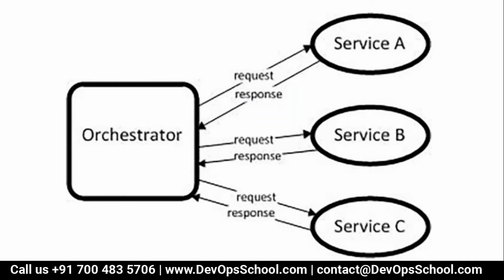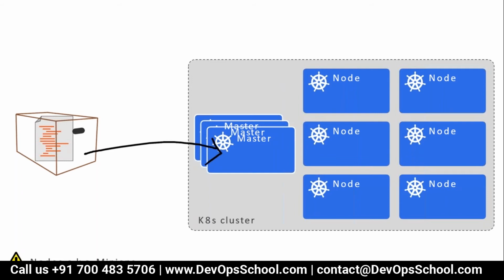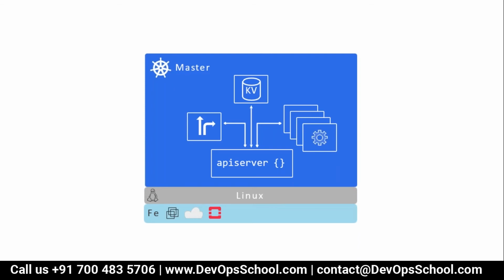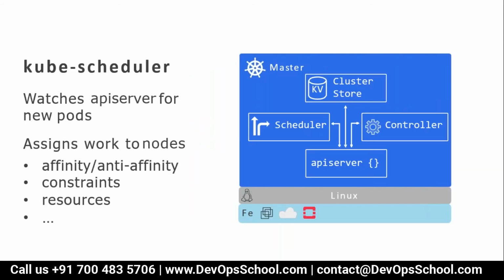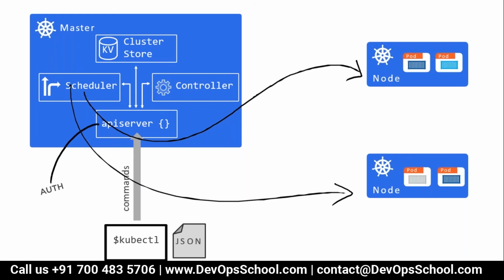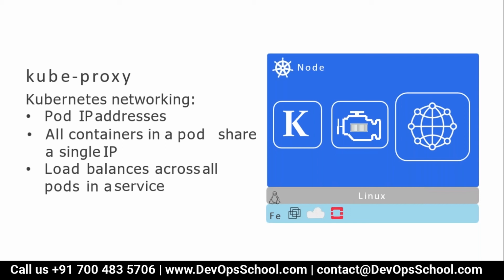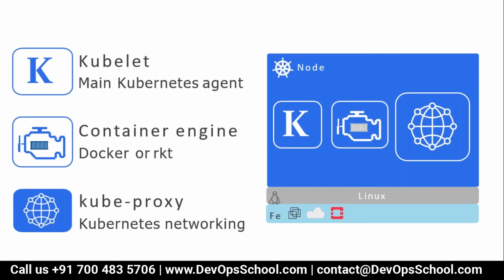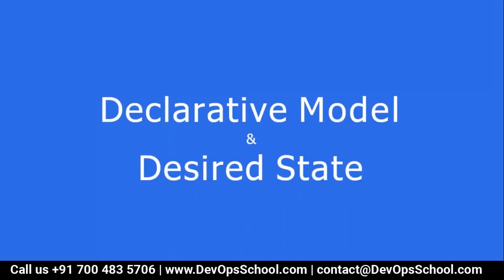Beginner to Advanced Complete Kubernetes Tutorial in 15 hours 5-2021 Part - 2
If you want to join our Kubernetes classroom training & workshop OR online (Instructor-led) sessions than checkout the dates